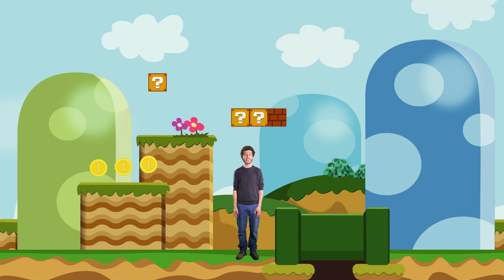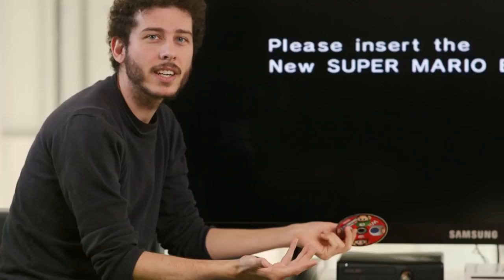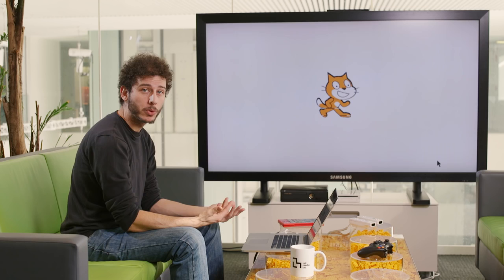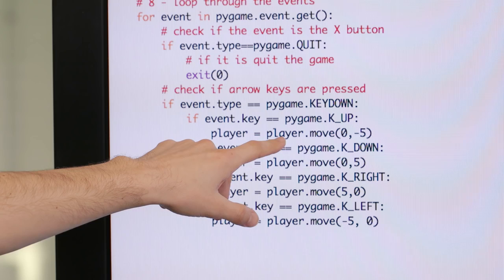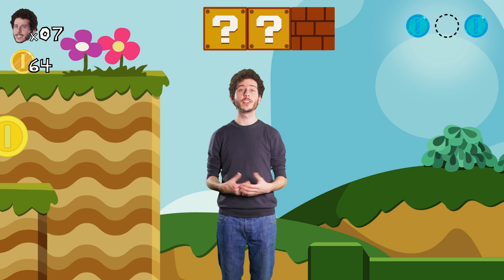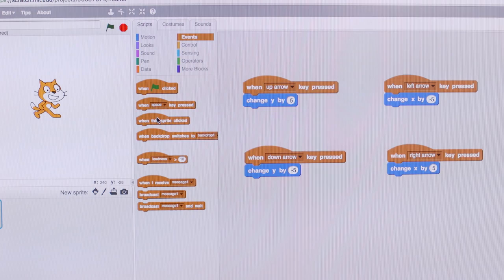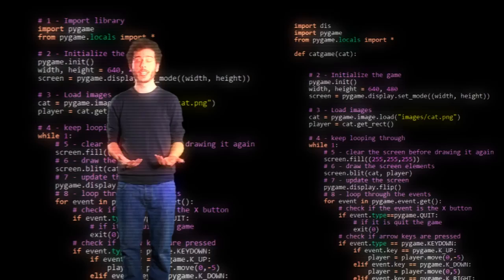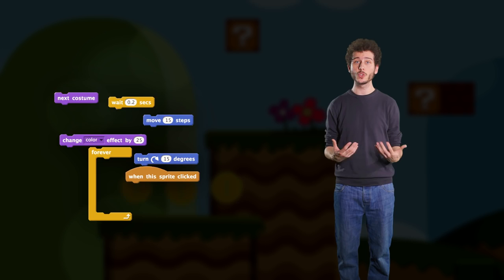MIT Explains How To Make a Video Game - Gaming Developers Studio - New Games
Video games are fun to play, but have you ever wondered how to make one? Carmelo, a grad student in the MIT Media Lab, shows how anyone can start learning how to create video games by talking to machines through programming languages.
Written by: Elizabeth Choe ‘13 with Carmelo Presicce SM ‘17
Additional scripting: George Zaidan ‘08

Produced by: Elizabeth Choe ‘13
Director: George Zaidan ‘08
Editor: Per Hoel
Special effects: Loren Sherman ‘16
Production assistant: Ceri Riley ‘16
Hosted by: Carmelo Presicce SM ‘17

Special thanks: Mitch Resnick and the Lifelong Kindergarten Group at the MIT Media Lab